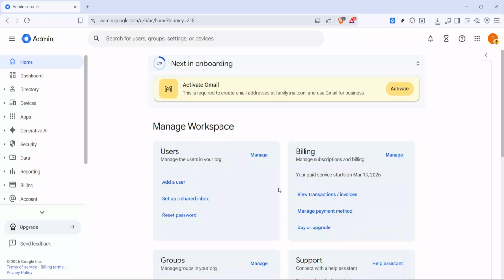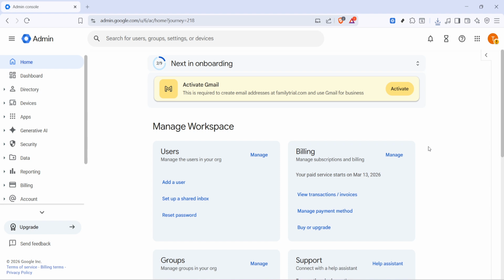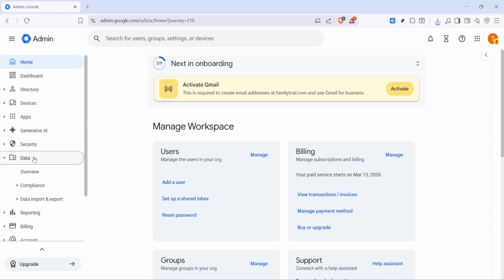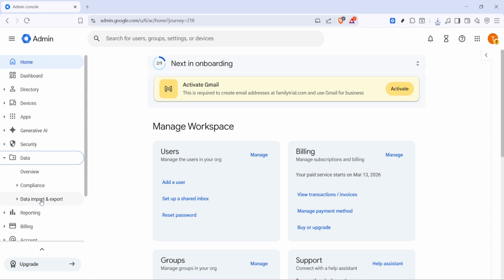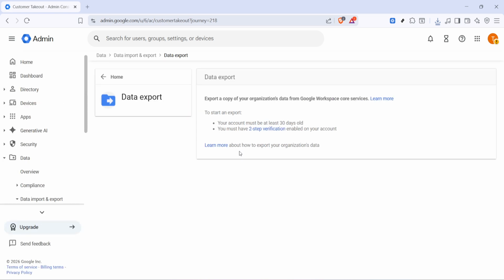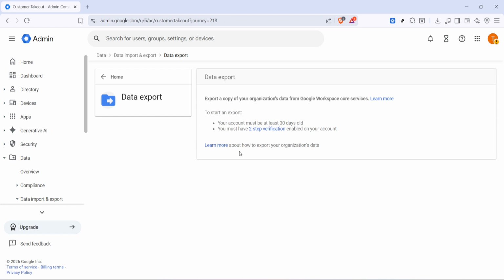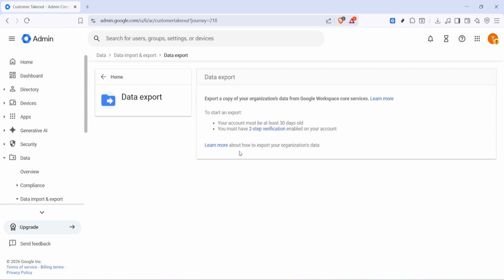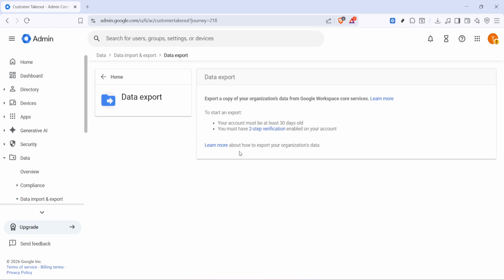How to Backup or Download Google Workspace (Step By Step 2026)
How to Backup or Download Google Workspace